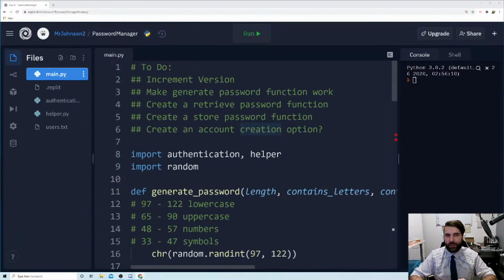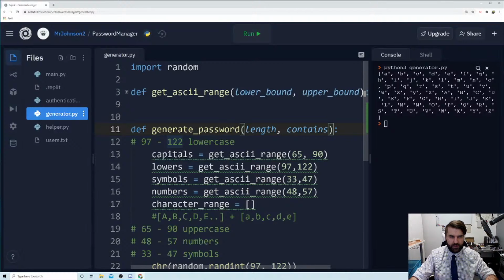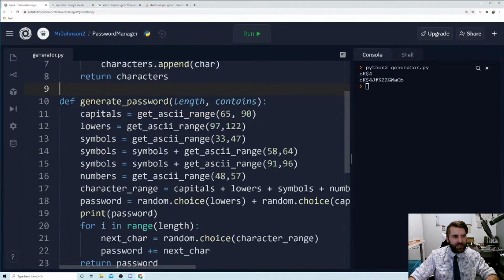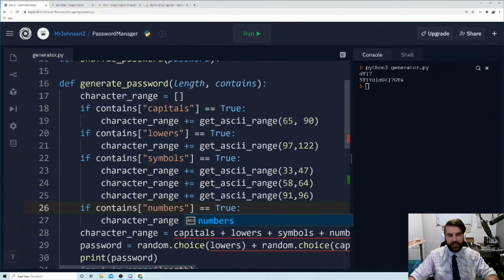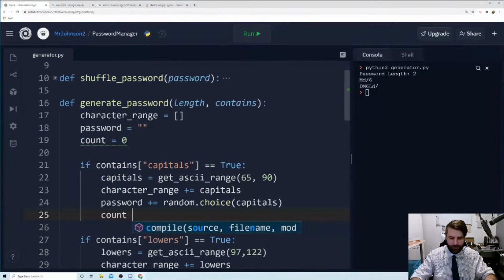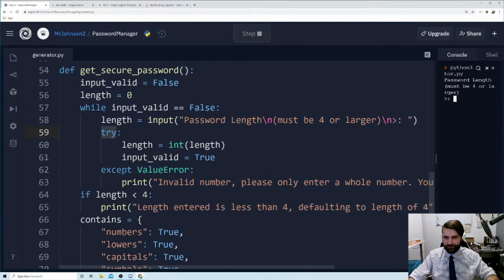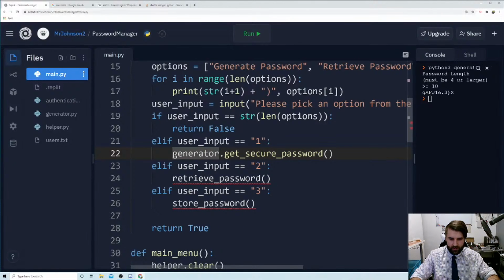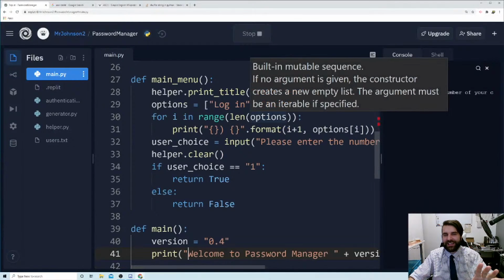[Let's Code] Password Manager #4